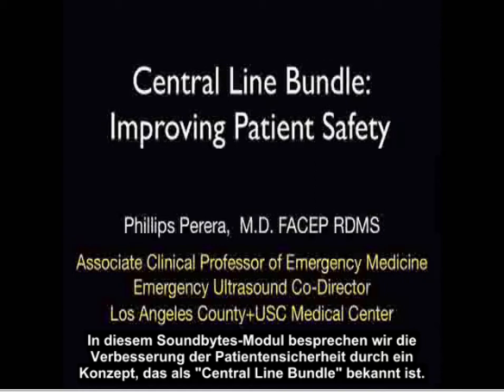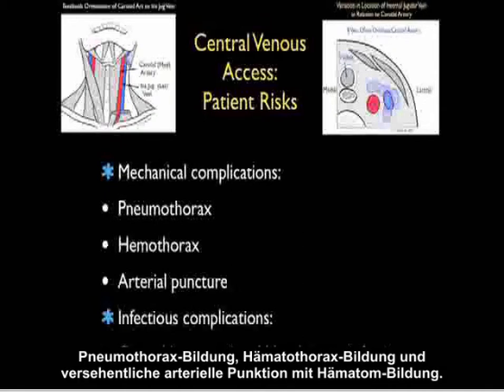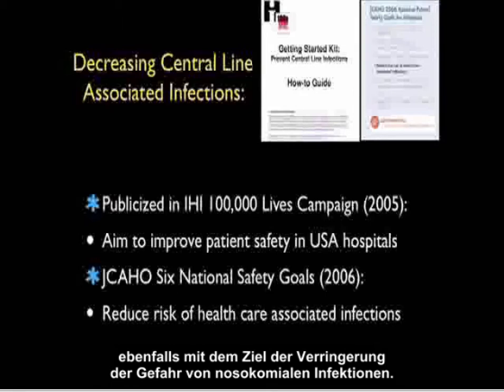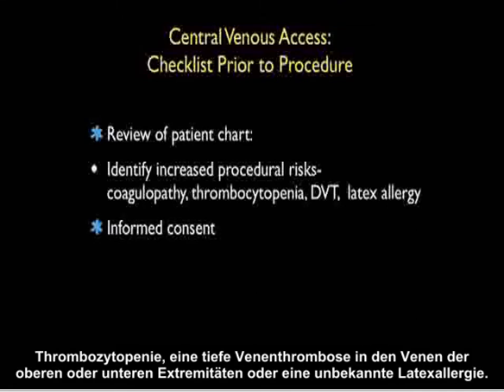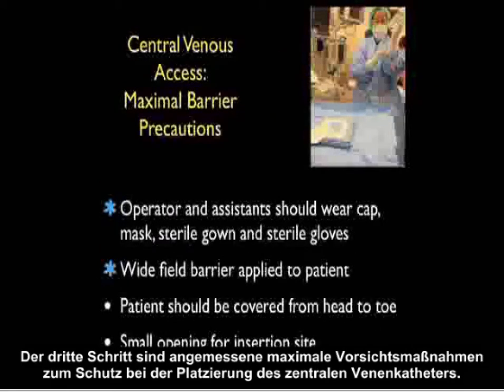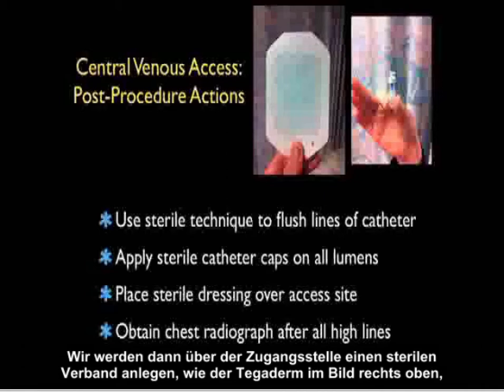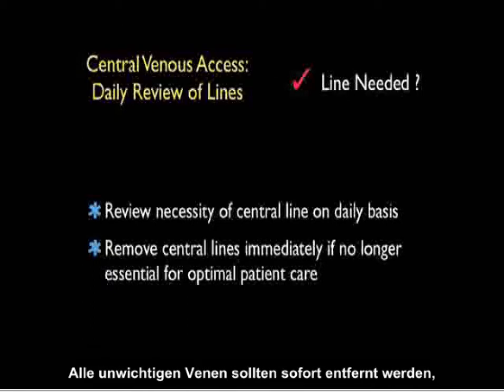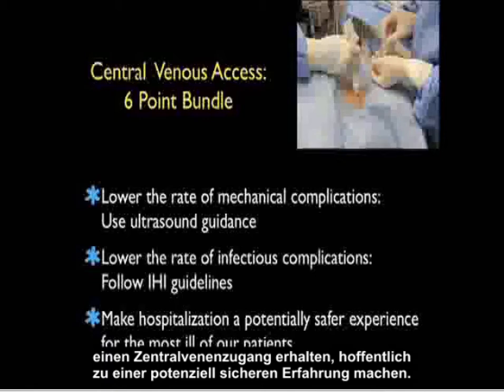Zentralkatheter-Paket mit Ultraschall – Verbesserung der Patientensicherheit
In diesem Video spricht Dr. Perera über die Verbesserung der Patientensicherheit anhand der sechs Punkte umfassenden Kontrollliste zum Thema Zentralkatheter-Paket mit Ultraschall.